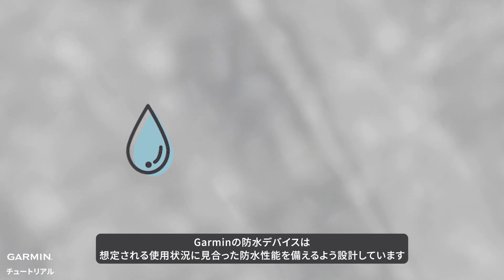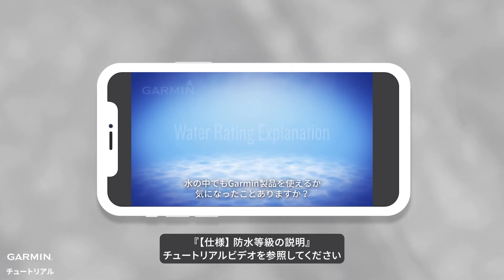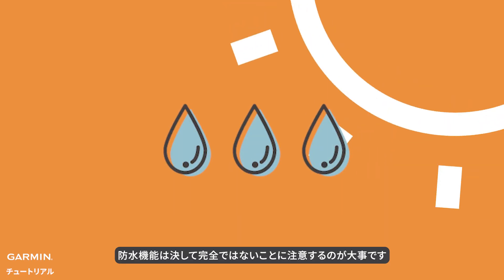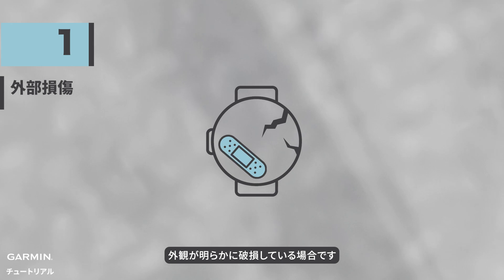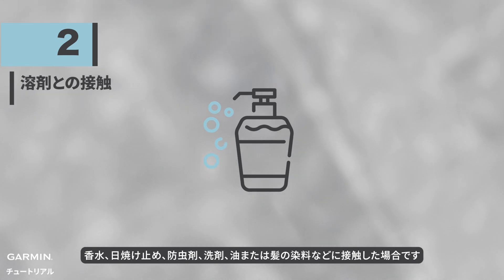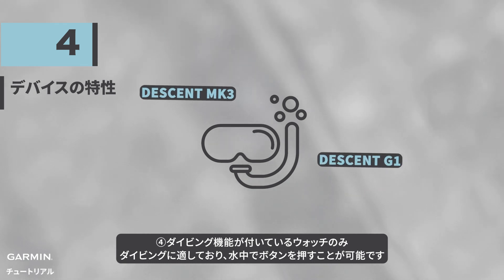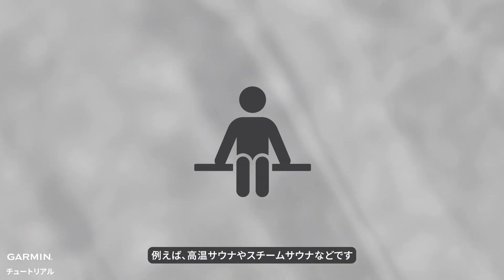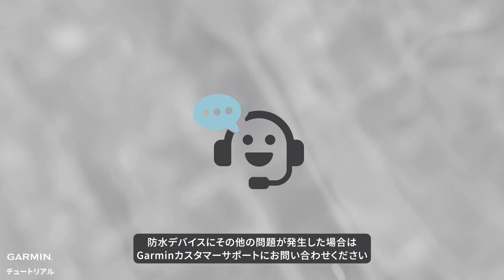【メンテナンス】Garminデバイスの防水機能に関するガイドライン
Garminの防水デバイスは想定される使用状況に見合った防水性能を備えるよう設計していますが、防水機能は決して完全ではありません。このビデオでは、防水機能に影響を与える要因をまとめていますので、十分な注意と対策をお願いします。

関連ビデオ：
【仕様】 防水等級の説明

関連FAQ：
防水等級について